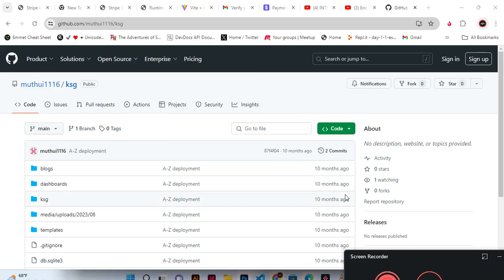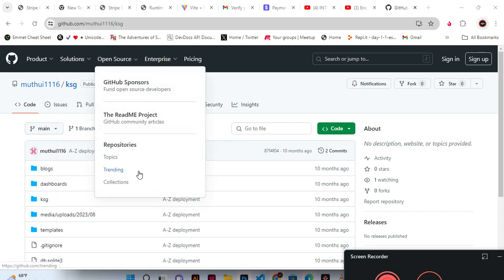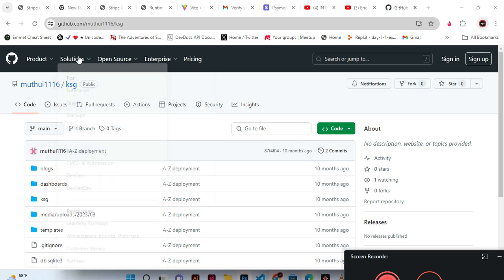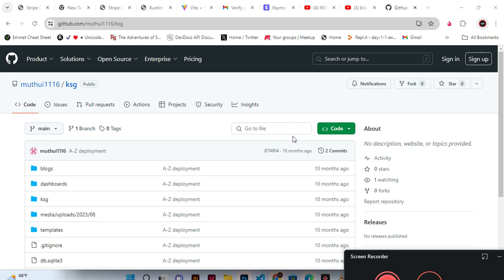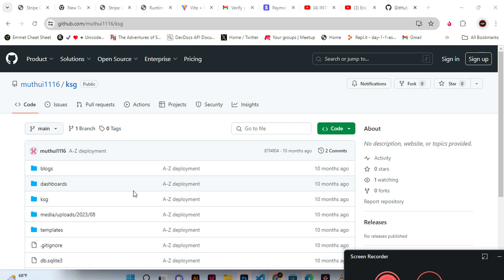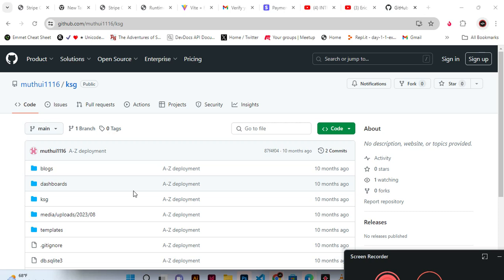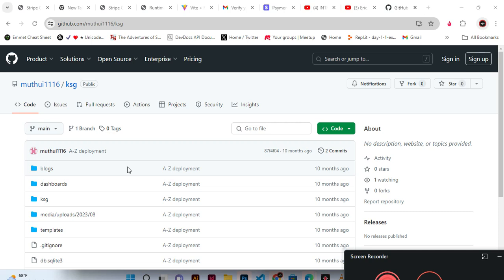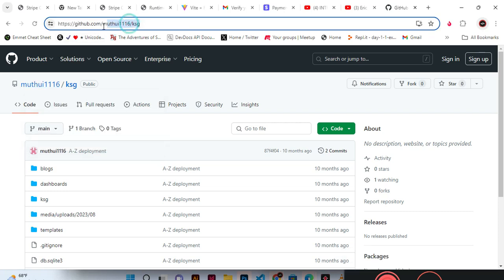PART 1: BLOG (PYTHON, DJANGO, SQLITE, GITHUB AND PYTHONANYWHERE)